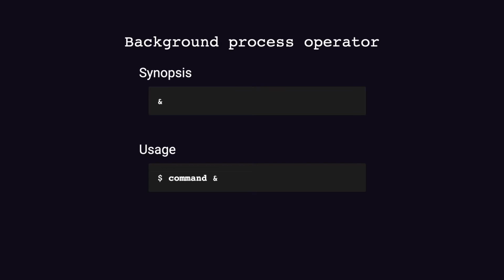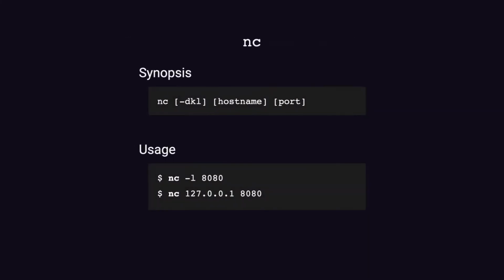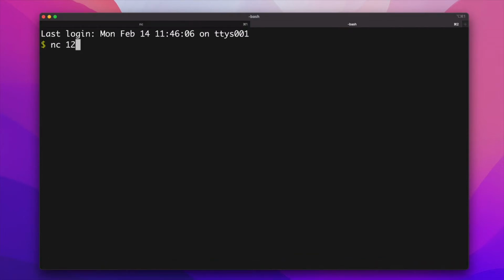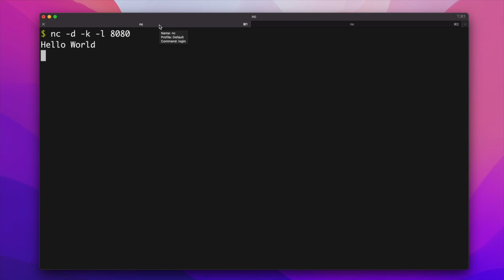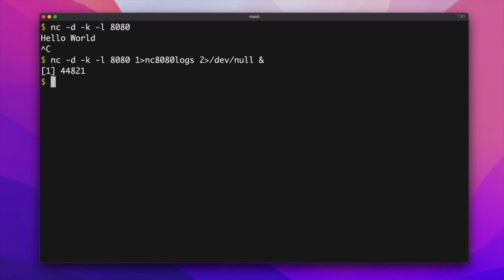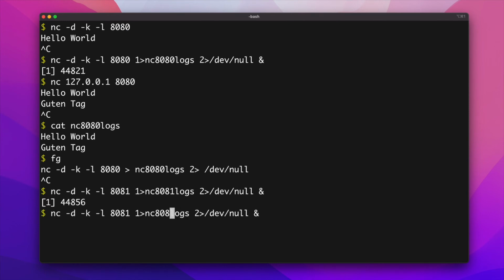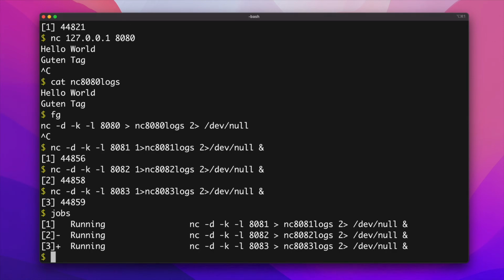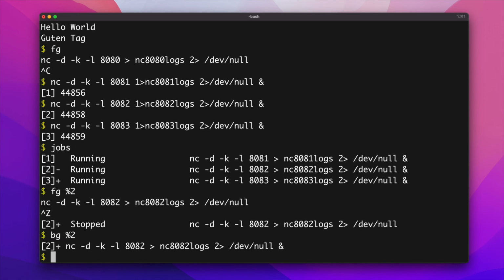Bash for Beginners | Putting a Job in the Background